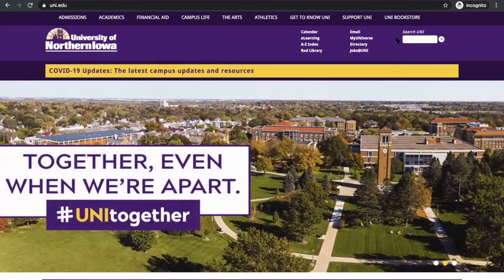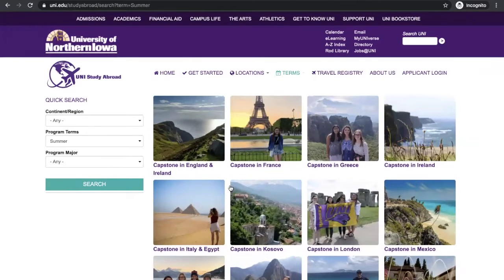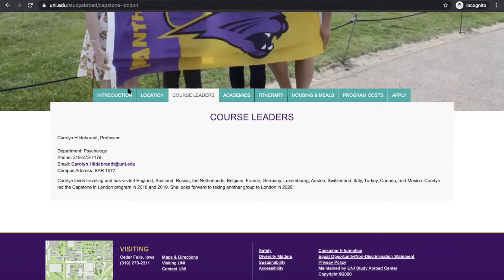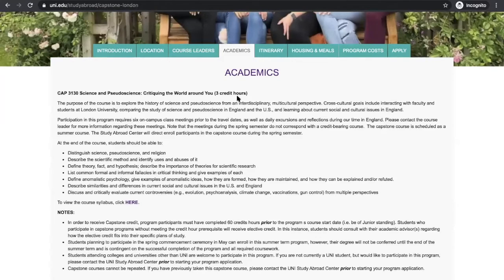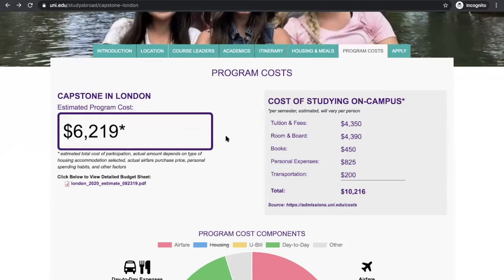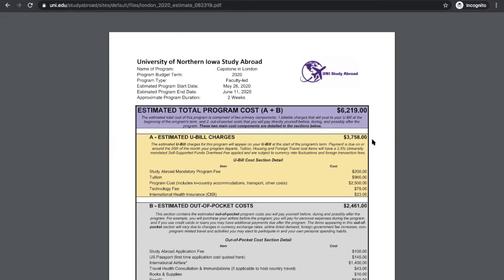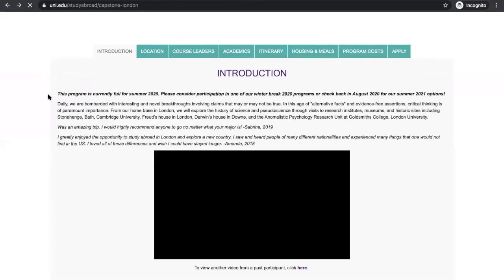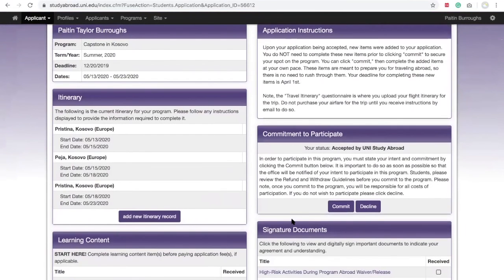How to Apply - Faculty Led Program